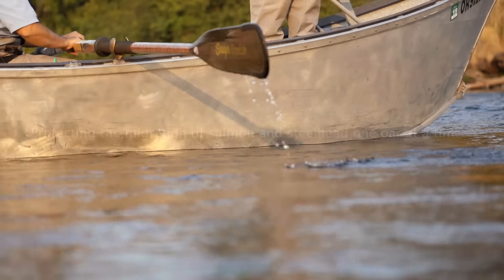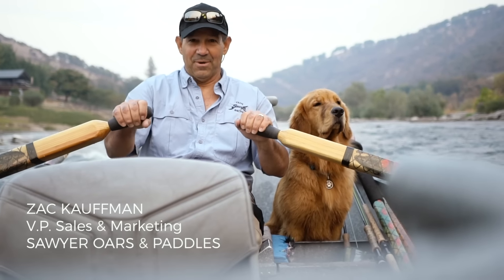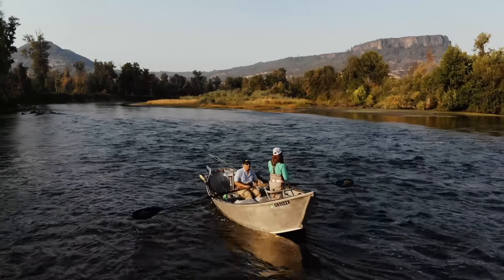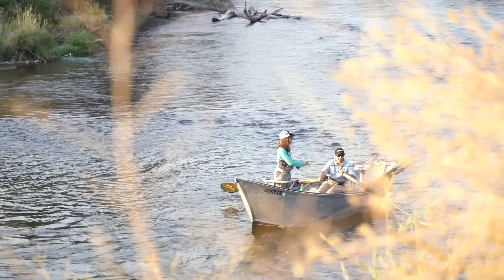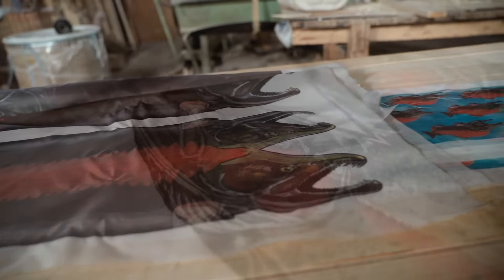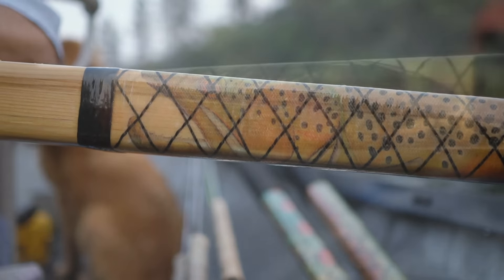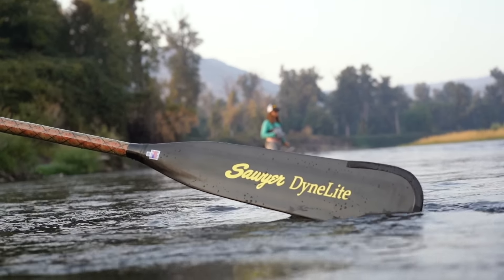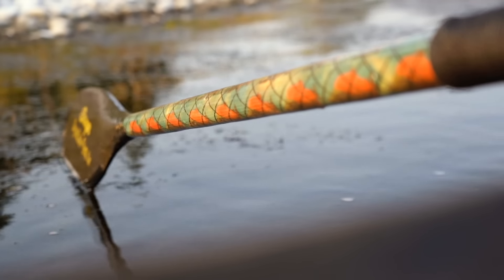Sawyer Artisan Square Tops, Product with a Cause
The “Sawyer Artisan Series” feature prints of fish species from artists around the country passionate about fisheries and fishing art. The first two are ”The Steelhead” by Link Jackson and ”The Brown Trout” by Ty Hallock. These oars showcase Sawyer’s and each artist’s ability to create rugged yet highly functional art.